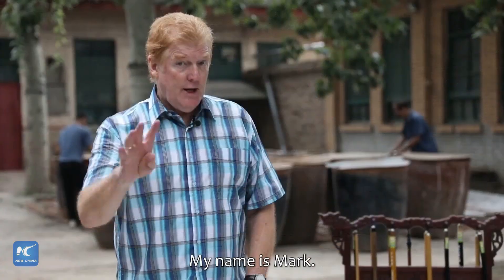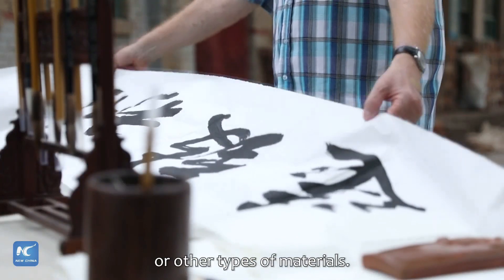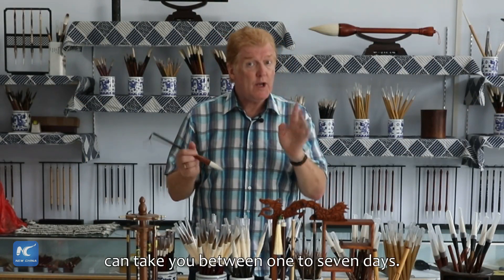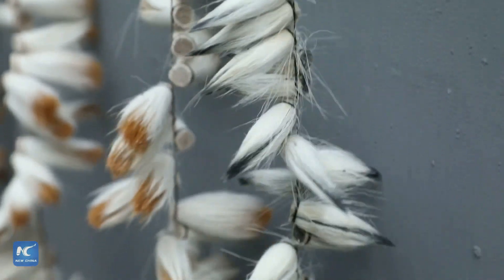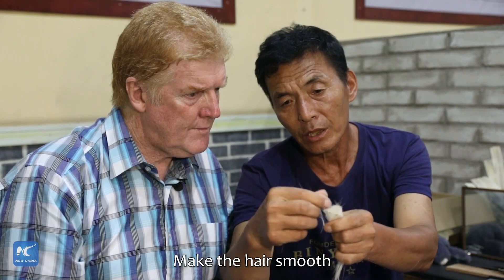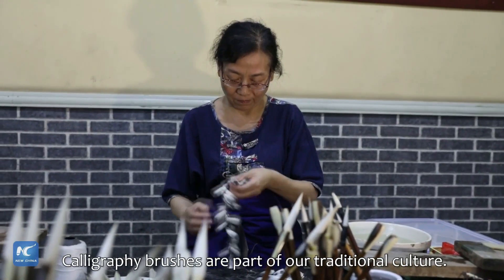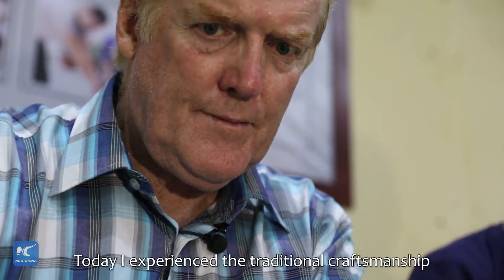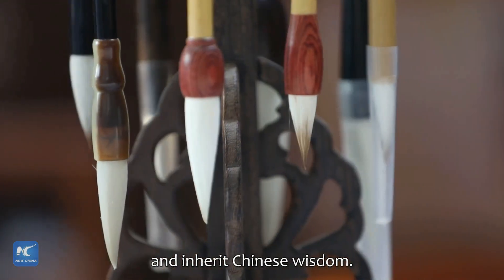Crafting Chinese calligraphy brushes in the ancient style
In ancient China, there were "four treasures in the study" -- writing brush, ink, paper, and ink stone. In this first episode of four, we join English teacher Mark Dinning from the UK as he tries his hand at crafting one of these treasures -- the calligraphy brush